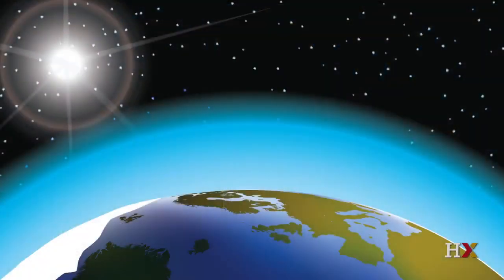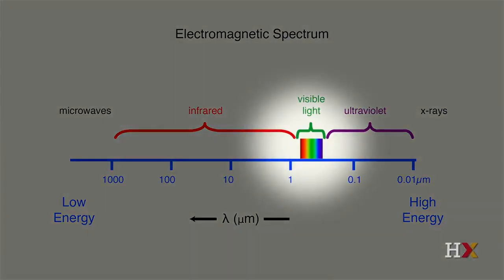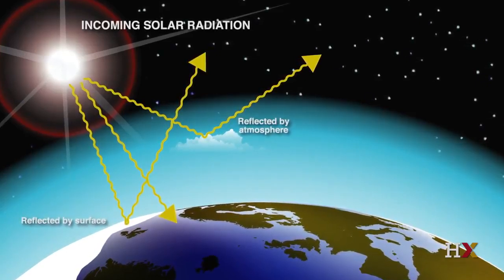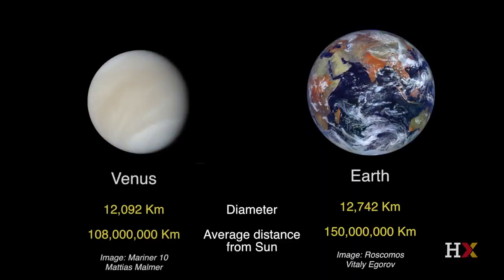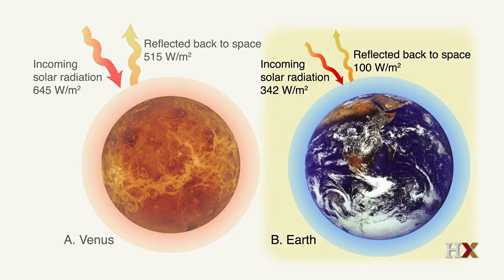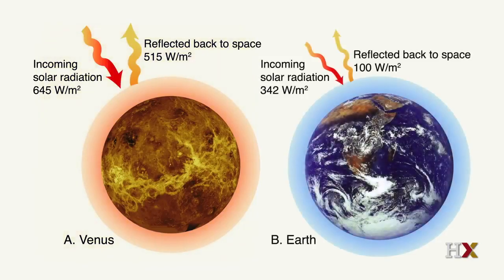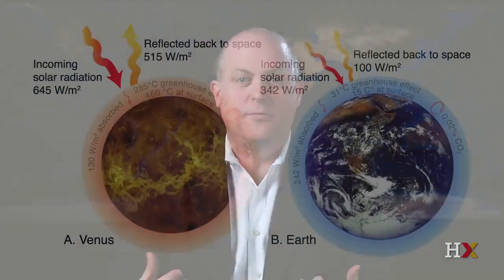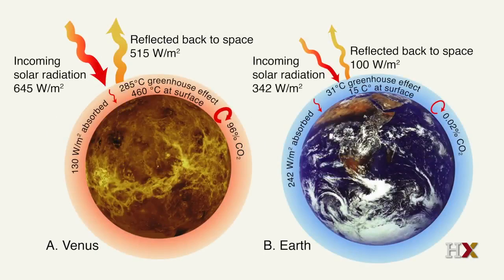28 July 2020(14)